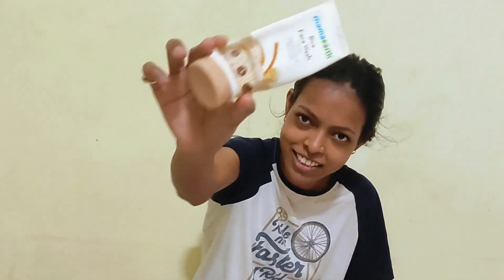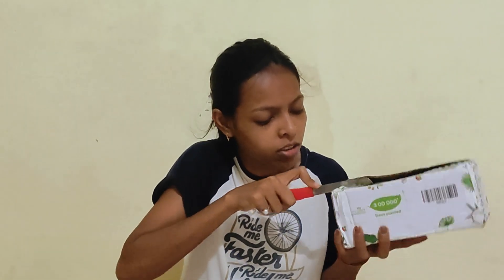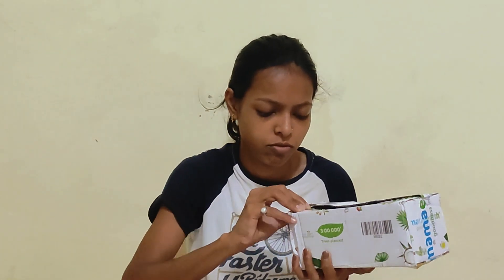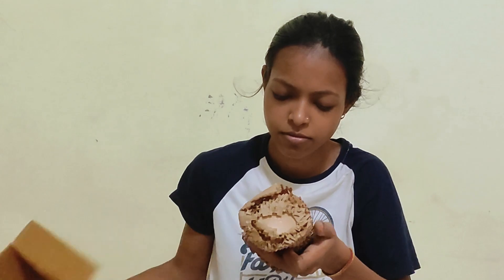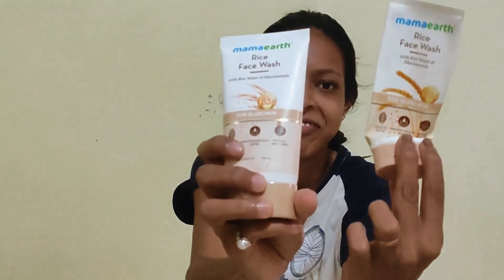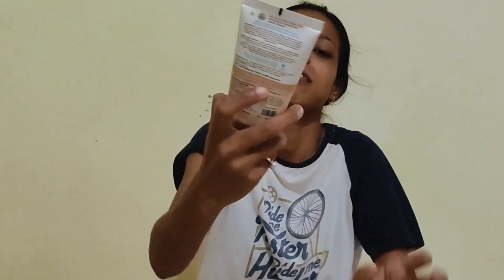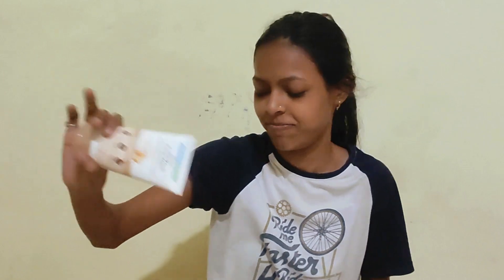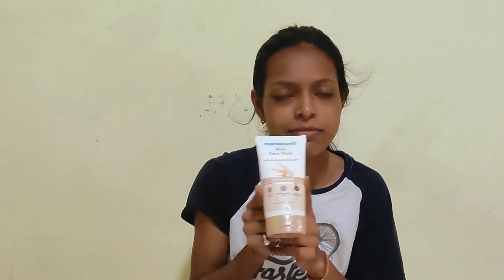Mamaearth Facewash Review. 💁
Here is my personal honest review of Mamaearth's face wash.
Is it the game-changer your skincare routine needs? Lets find out.

Products in video:
Mamaearth Rice Face Wash With Rice Water & Niacinamide For Glass Skin - 150 ml
Mamaearth Multani Mitti Face Wash with Multani Mitti & Bulgarian Rose For Oil Control & Acne - 100 ml